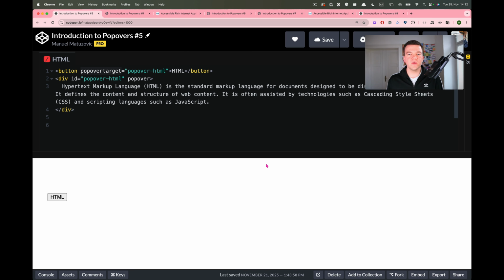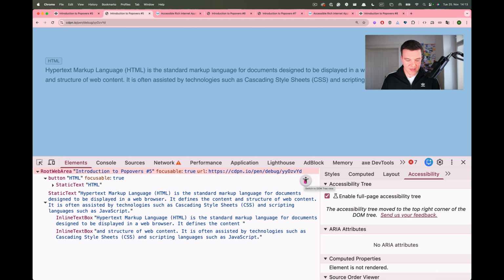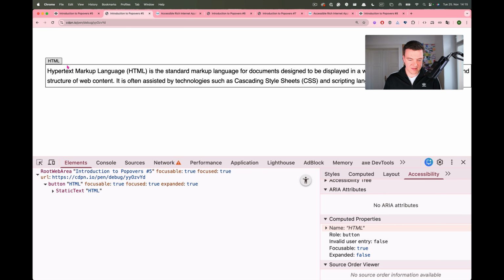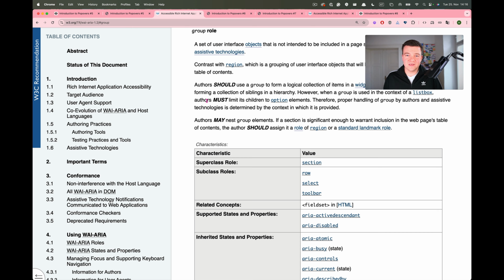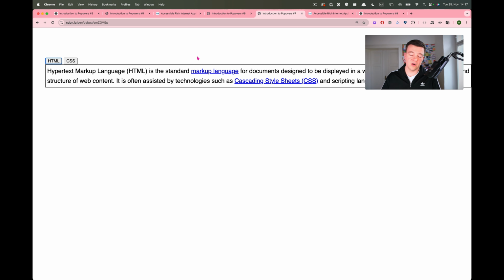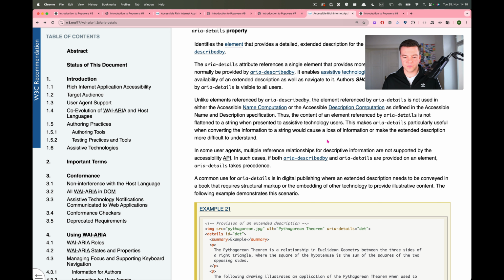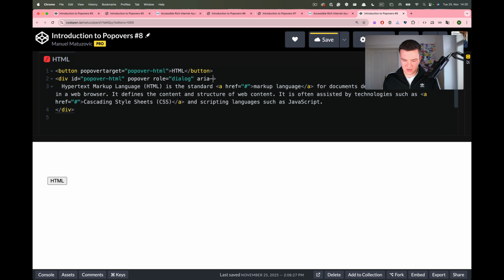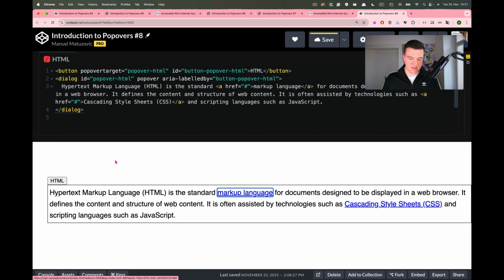The accessibility of the popover attribute